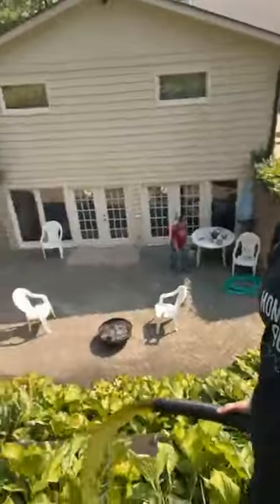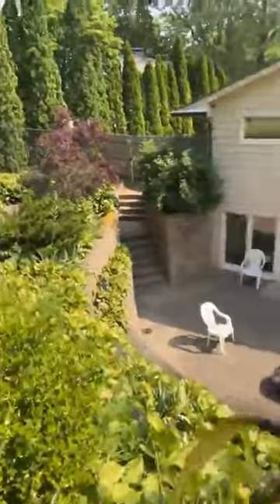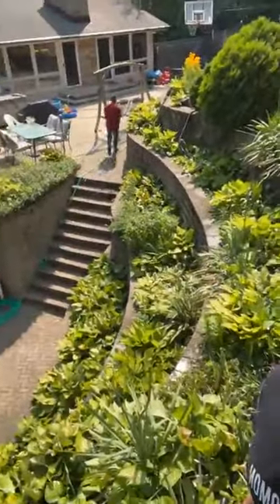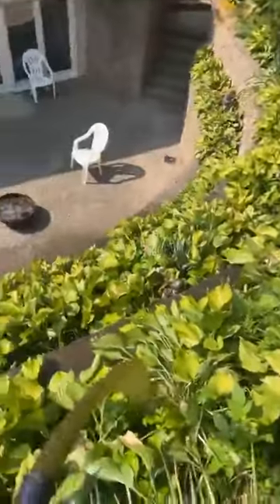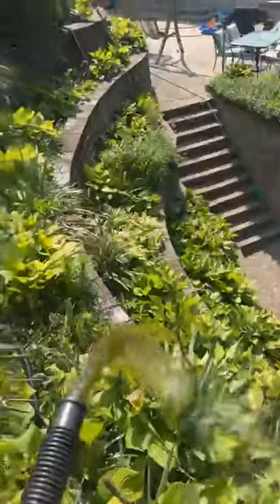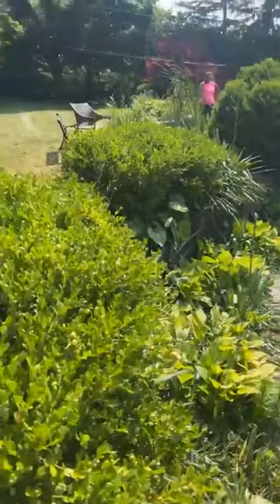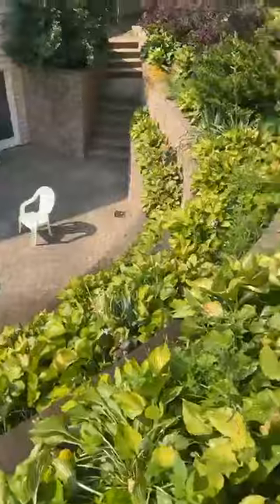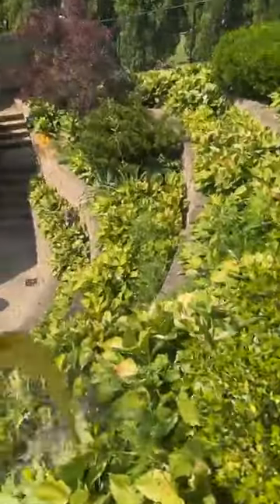Maintenance tips for your pond and garden.